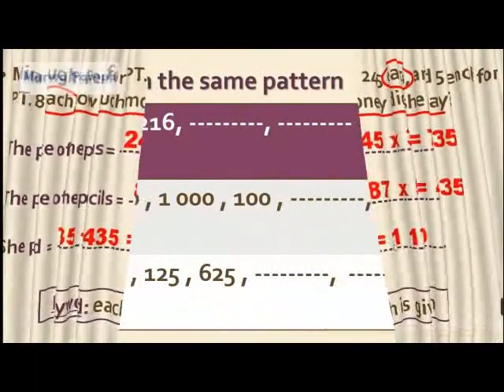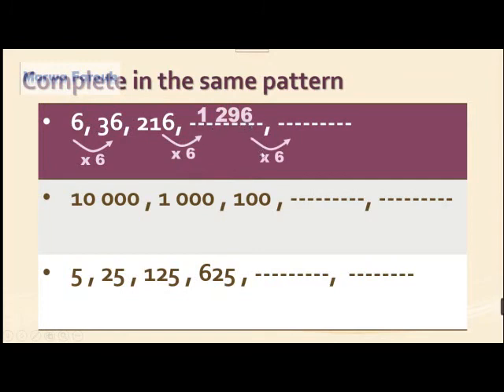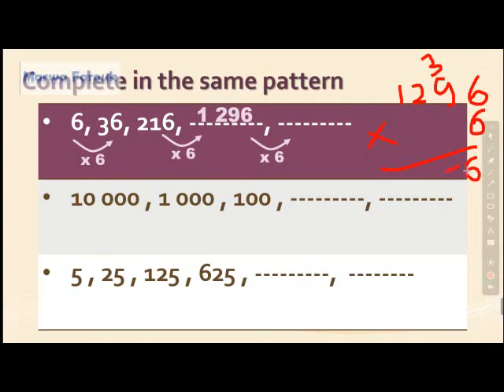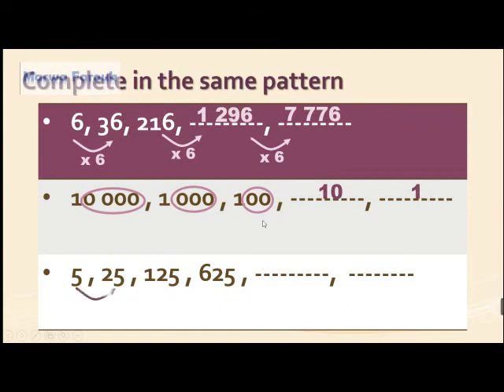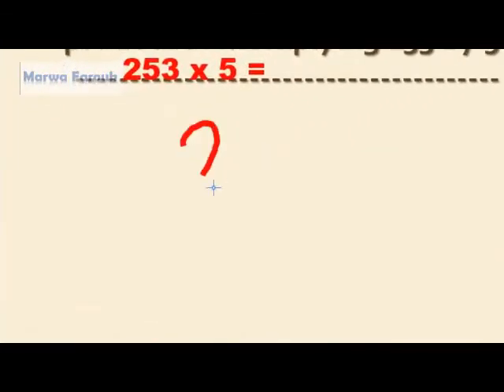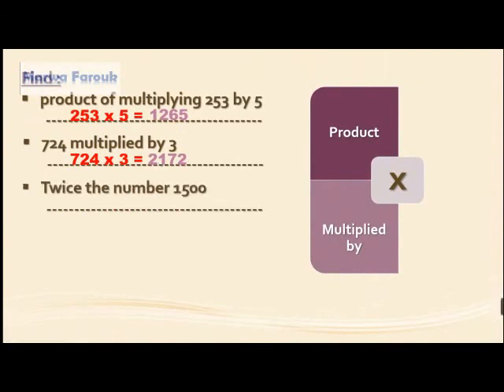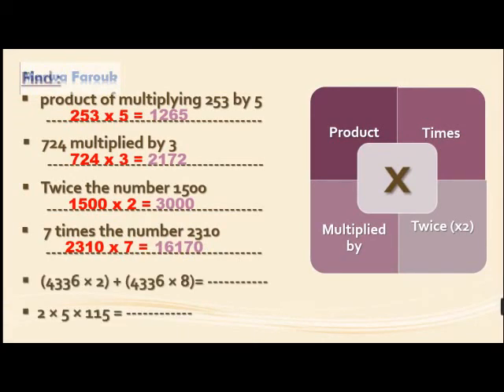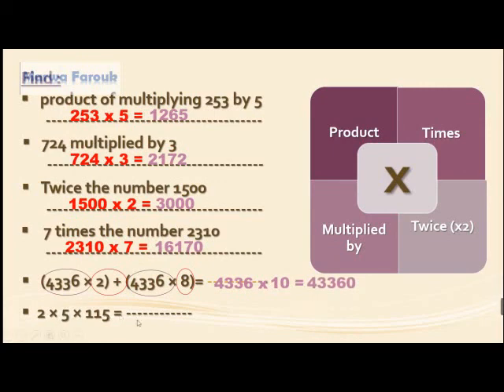Primary 3 E